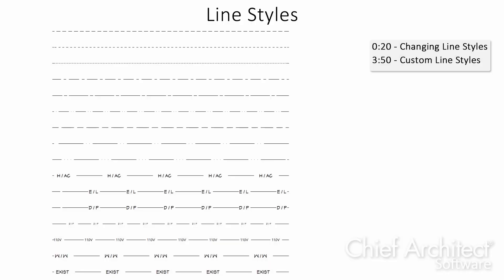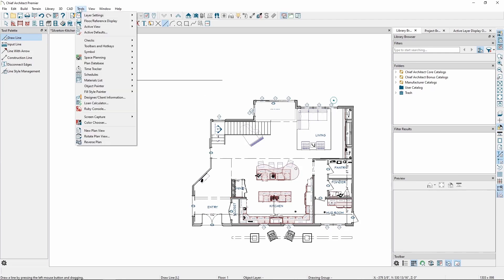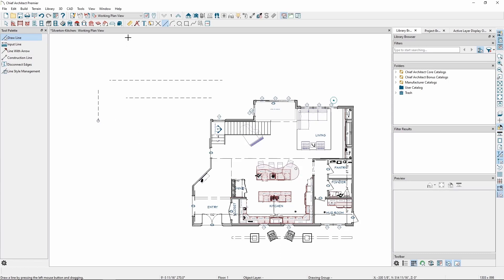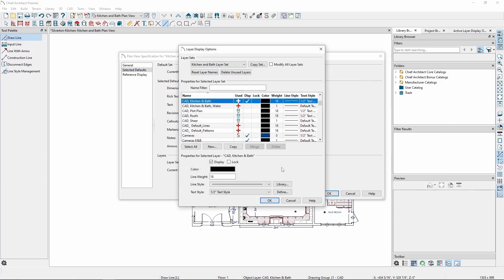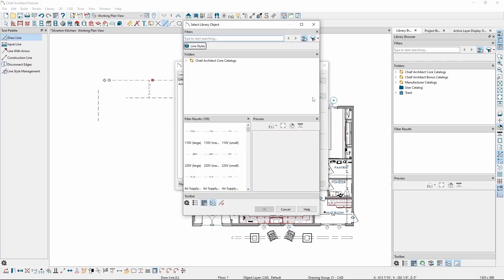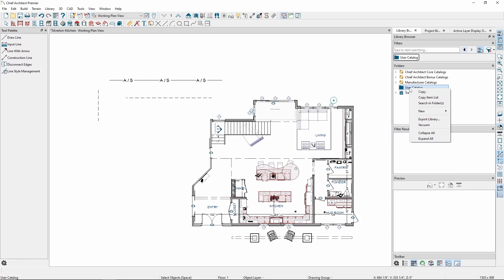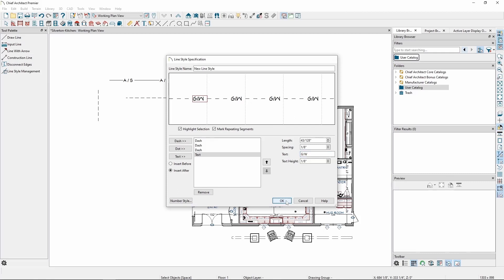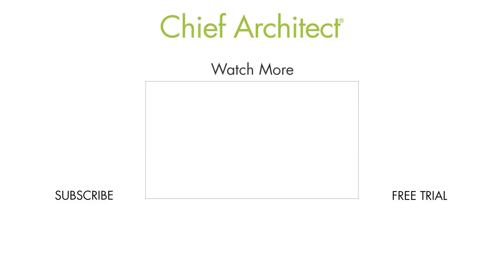Changing and Customizing Line Styles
In Chief Architect you can specify line styles from the plan, from the Library, or create your own. This tutorial will demonstrate how to:

0:26 - Change line styles
3:56 - Customize line styles